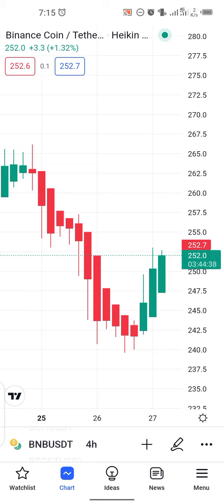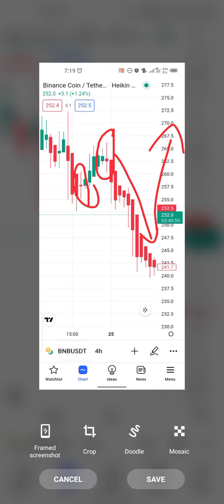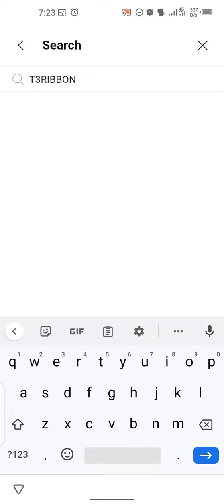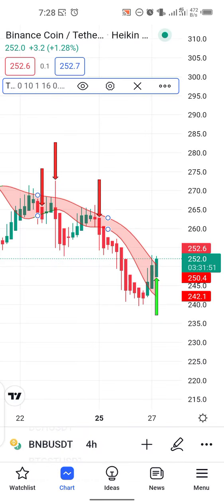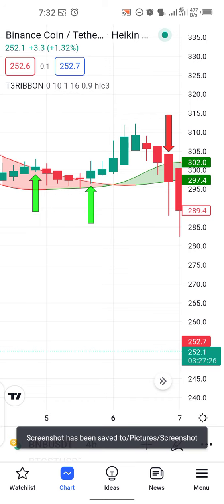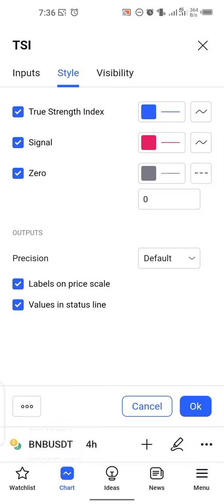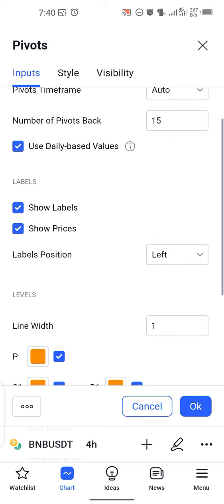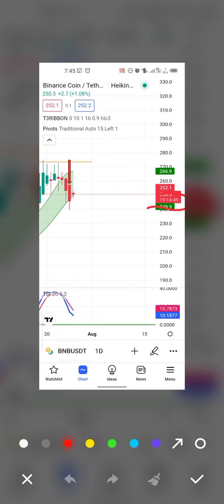ROYALQ:LET'S MASTER HOW TO KEEP WINNING